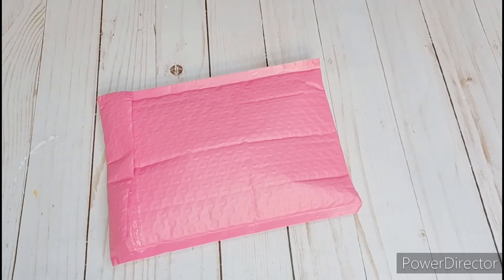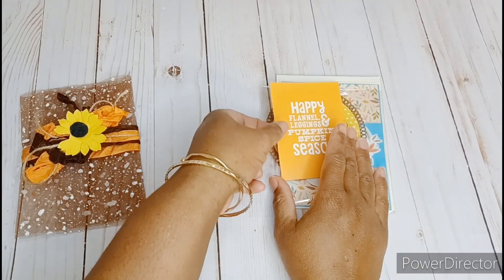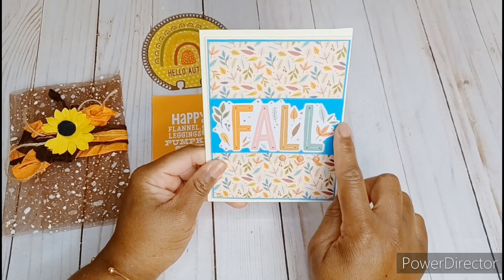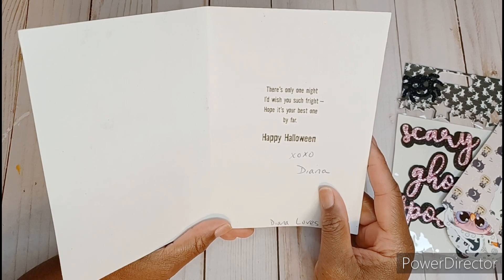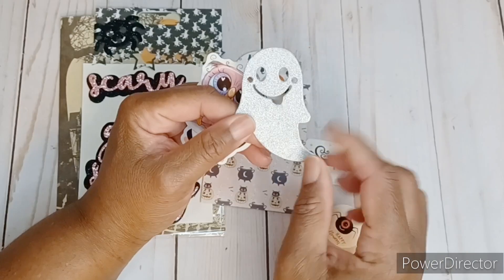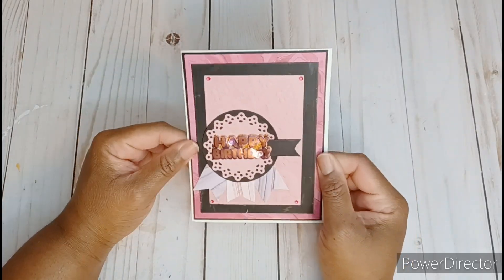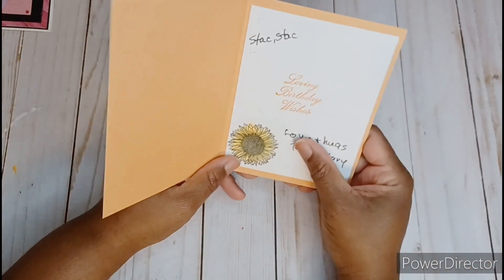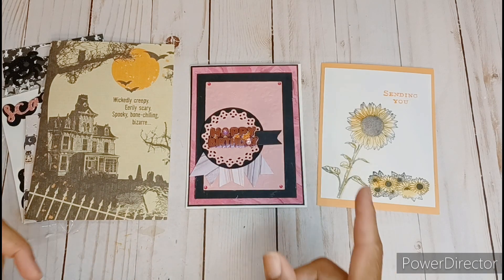SWAP & Surprise Happy Mail! Thank You!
Thank you ladies for the amazing Cards, goodies and wishes!

Diana @dianalovescolors

Lucy @lucypo54

RoseMary @rosemarysurockart2111